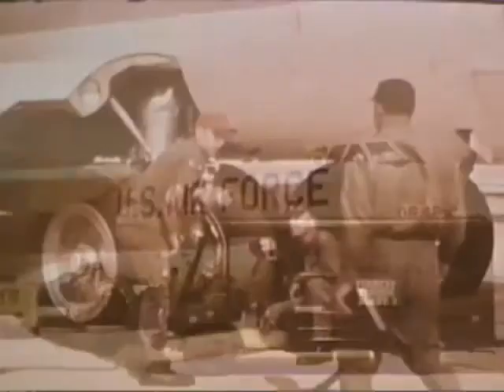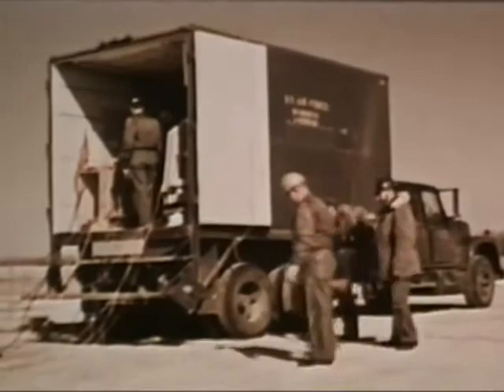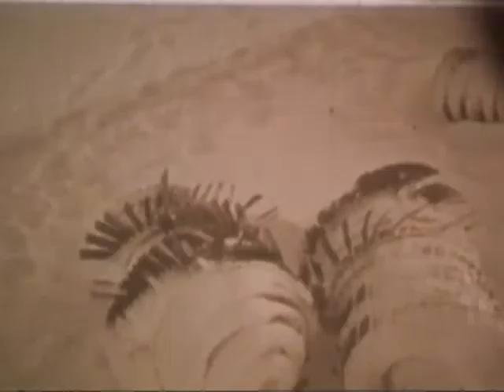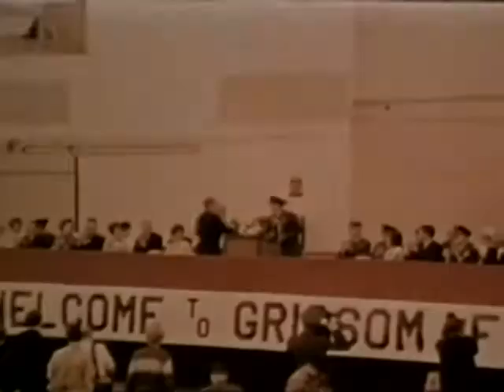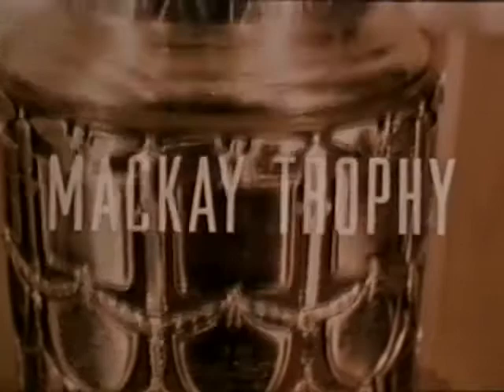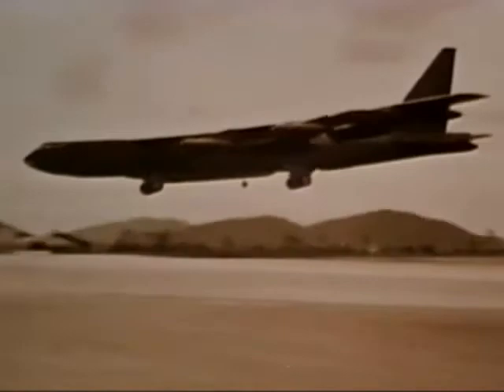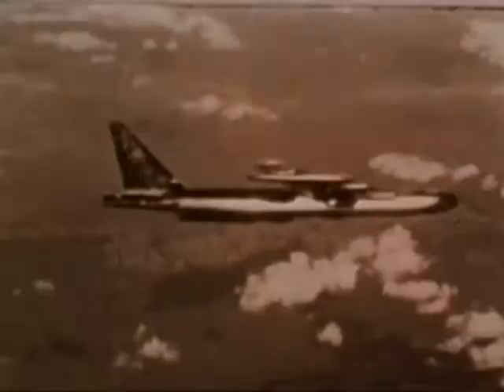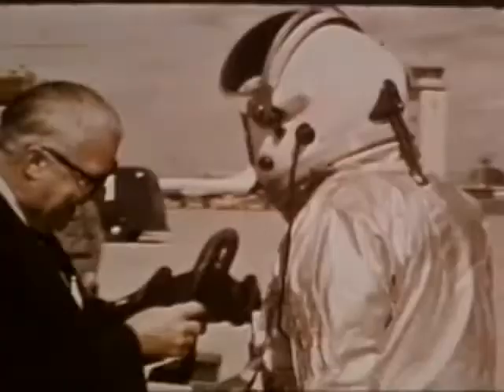SAC Stategic Air Command A History of Air Force Airpower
Accounts of Stategic Air Command activities from February through July 1968.

This work, Battleground: SAC Semiannual Film Report, is free of known copyright restrictions under U.S. copyright law.